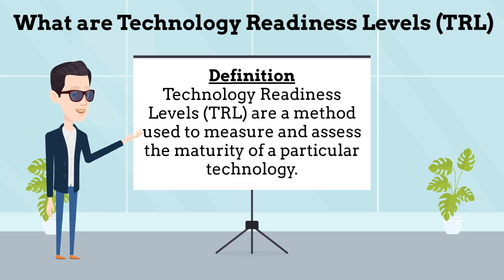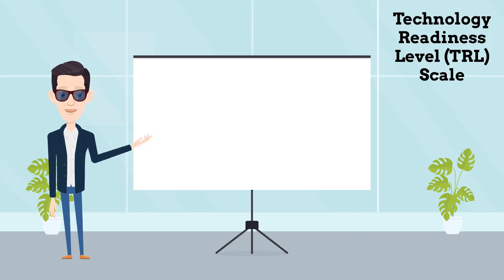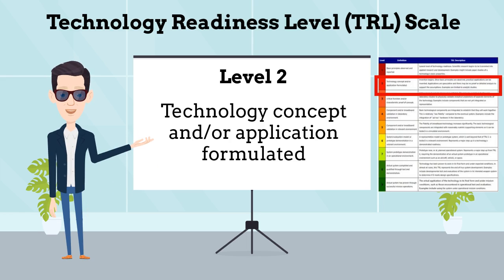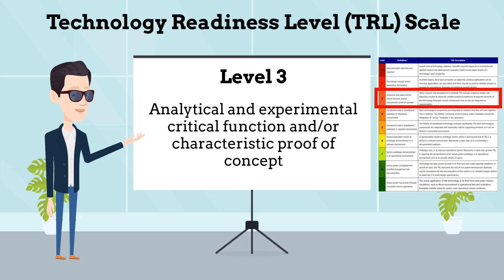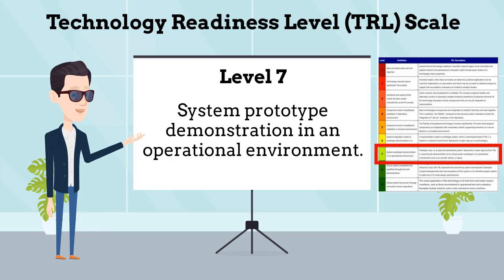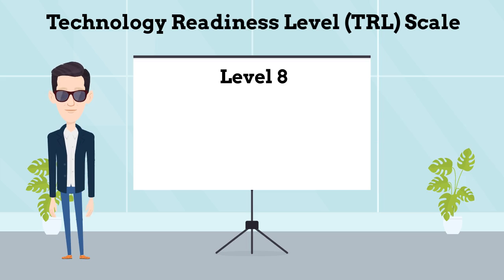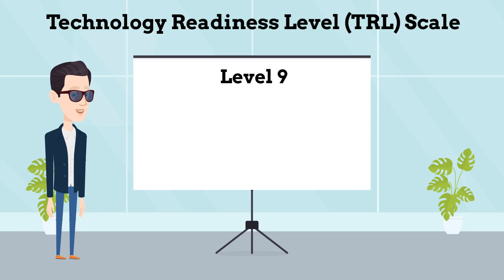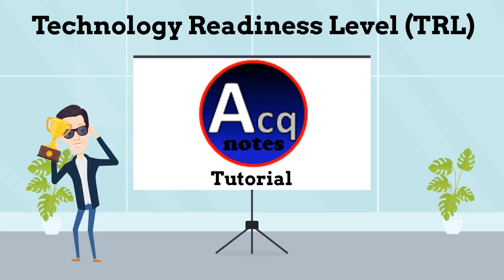Technology Readiness Level (TRL) Tutorial